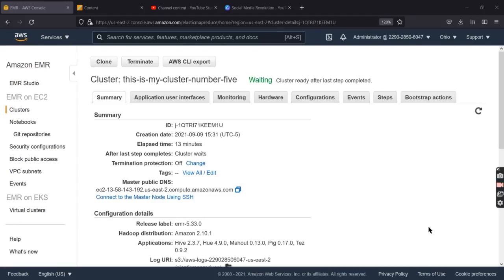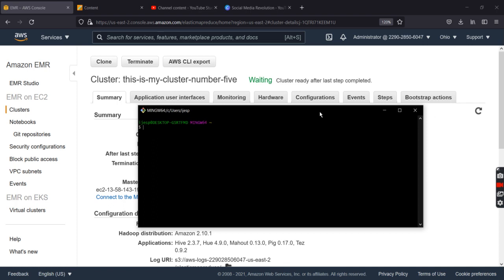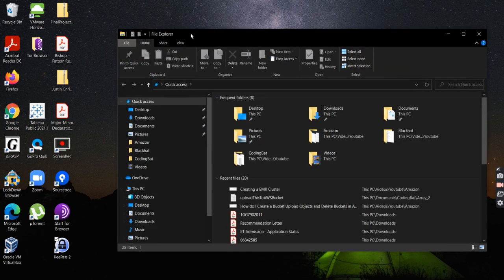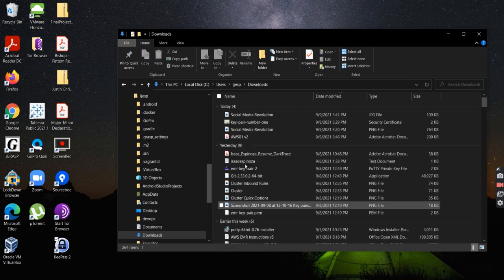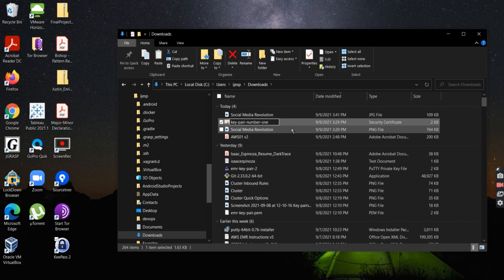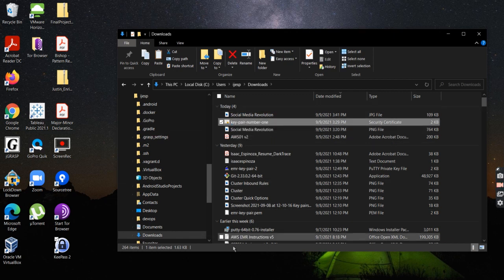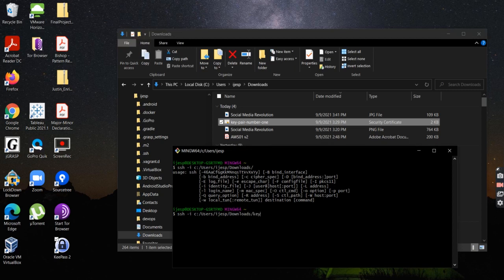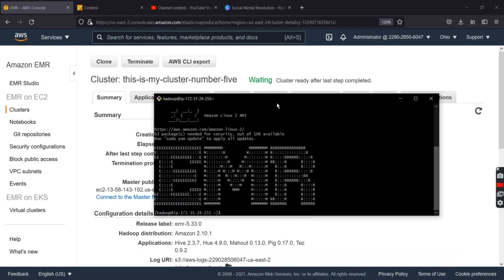(AWS) How do I Connect to my EMR Cluster?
Commands Used:
ssh -i  (path to key pair)/key-pair-name hadoop@your-dns

In this video we will be connecting to the EMR Cluster we created via SSH and using Git Bash. In the next video, I'll show you how to add and remove objects in your cluster.

Join Celsius Network and earn interest on your crypto.